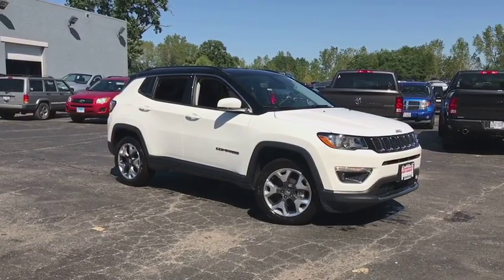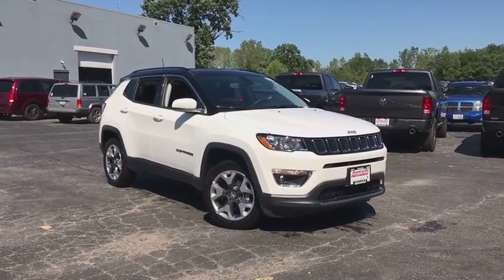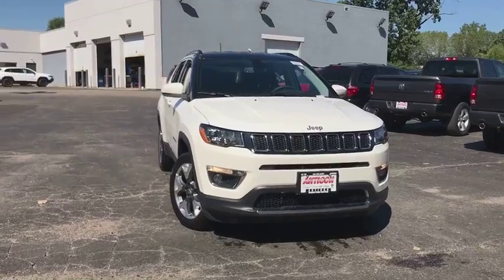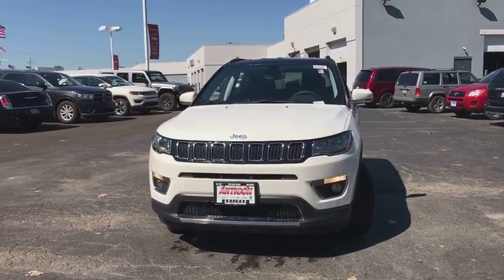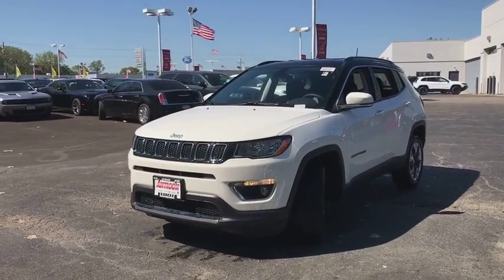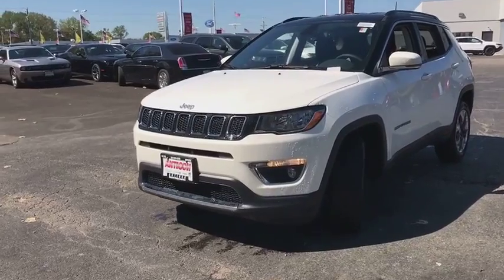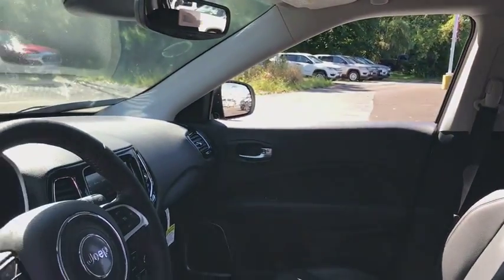2018 Jeep Compass Antioch, Gurnee, McHenry, Fox Lake, IL Kenosha WI 181081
White Clearcoat New 2018 Jeep Compass available in Antioch, Illinois at Antioch Chrysler Dodge. Servicing the Gurnee, McHenry, Fox Lake, IL Kenosha WI area.   Used

Recent Arrival! Priced below KBB Fair Purchase Price! 2018 Jeep Compass Limited 4WD. 30/22 Highway/City MPGWe make it easy !!! We are excited to offer you great quality vehicle at a competitive and affordable price. We offer new, used and cerified Chrysler, Dodge, Jeep and RAM vehicles. Come visit Wrangler headquarters! We also carry an extensive selection of used cars, trucks and SUVs by other manufacturers. Our experienced and certified sales staff can point you in the right direction based on your individual vehicle needs. We also offer competitive financing, top tier service and a fully stocked inventory of Chrysler, Dodge and Jeep automotive parts.Here at Antioch Chrysler Dodge Jeep, our motto is  Nobody sells vehicles for less and we stand by that. Price includes: $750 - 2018 Non-Prime Retail Bonus Cash **CJ1V. Exp. 10/01/2018, $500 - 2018 Retail Bonus Cash MWCJA1. Exp. 10/01/2018, $1,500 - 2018 GL-MW Retail Consumer Cash **CJ1. Exp. 10/01/2018, $1,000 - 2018 Chrysler Capital 2018 Bonus Cash MWCJ5. Exp. 10/01/2018, $1,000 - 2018 National Select Inventory Bonus Cash 40CJ3. Exp. 10/01/2018